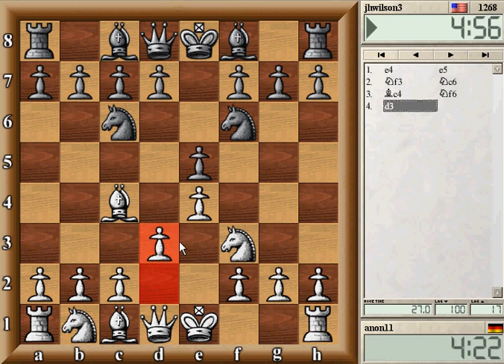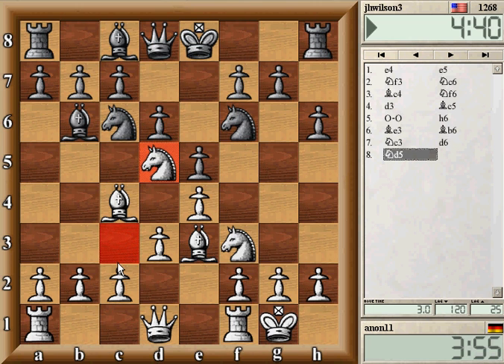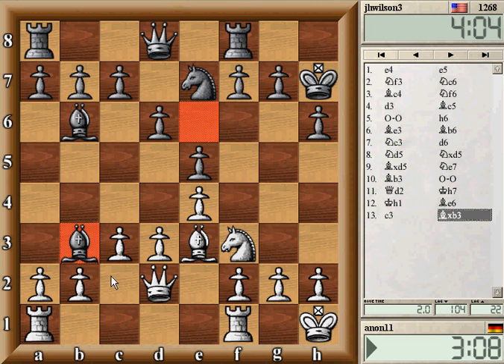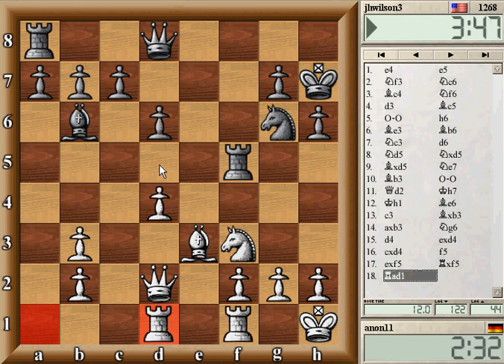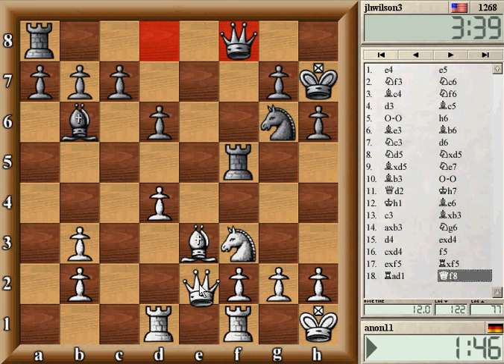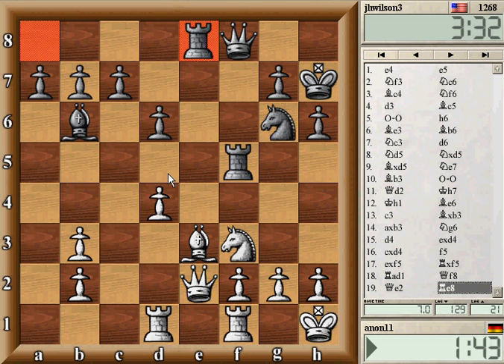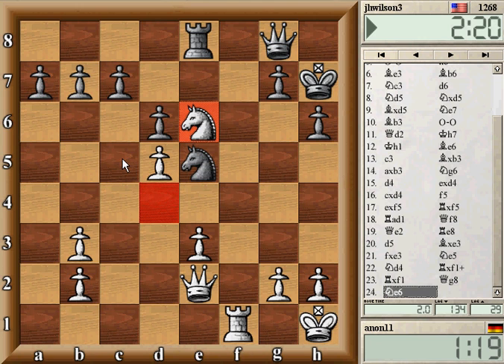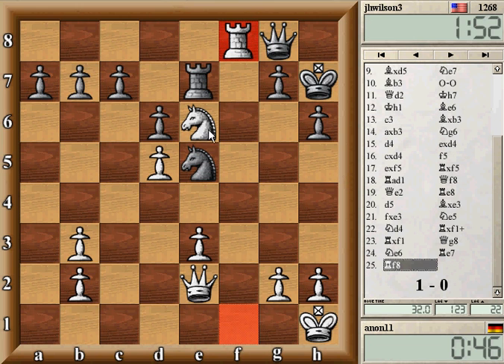Learn Chess - Strategic Play - Better to have a bad plan than no plan at all (Level 2)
You already learned the rules of chess and some basic strategies? Great! The "Level 2" series is aimed to show you some of these strategies in action (mostly by playing some Blitz games). Hope you have fun! Any comment is appreciated very much!